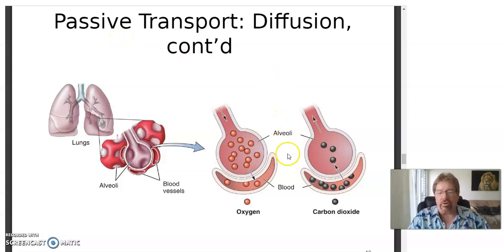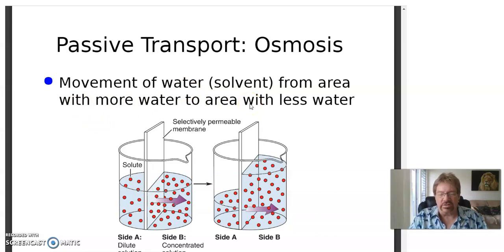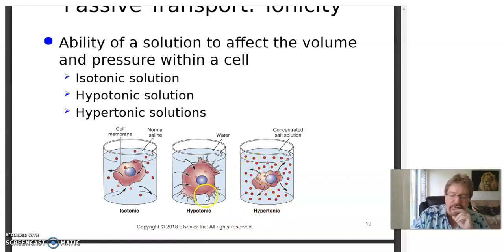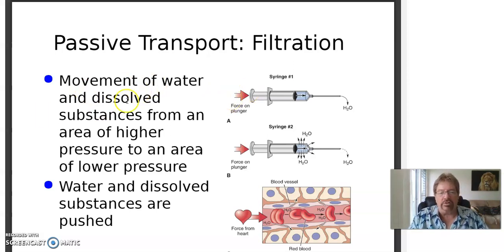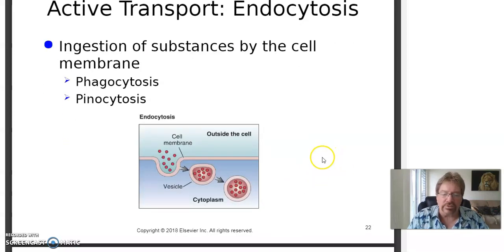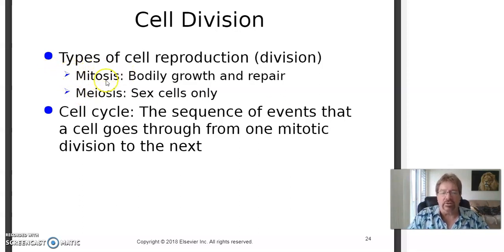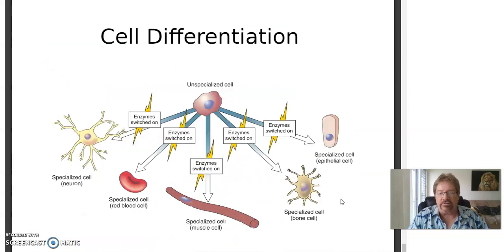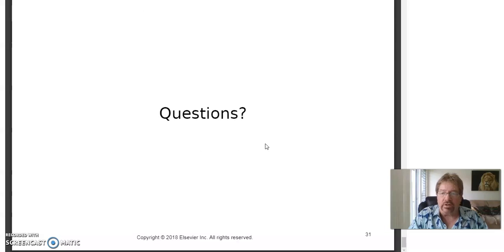The Cell part 2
Our continued discussion of the cell, you know, all that great stuff like the Golgi apparatus, rough endoplasmic reticulum and mitochondria!